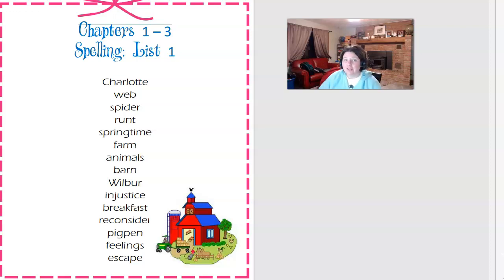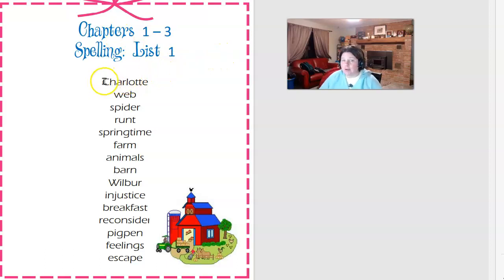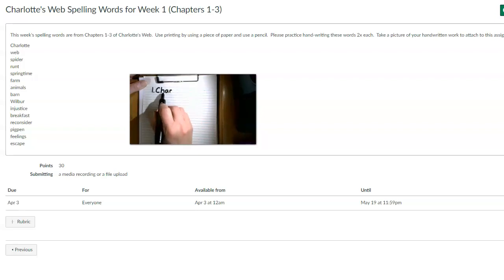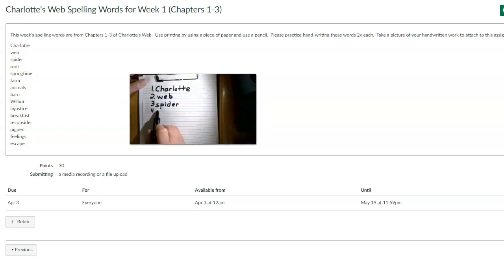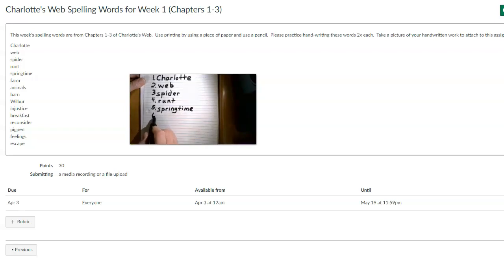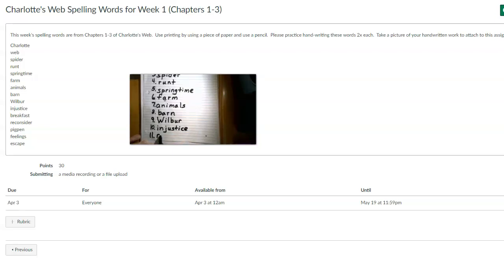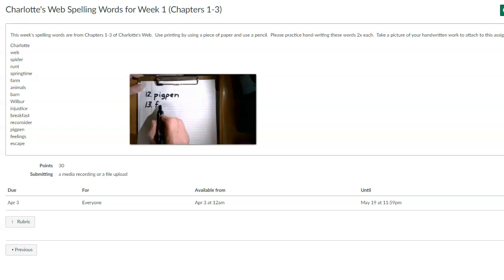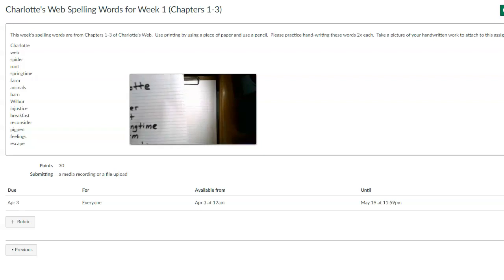Spelling List for Charlotte's Web Chapters 1-3